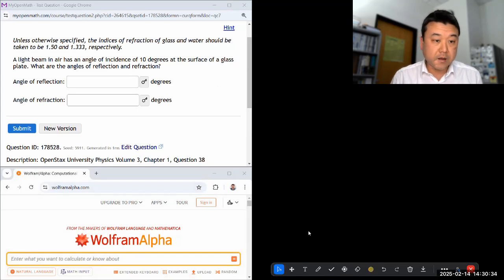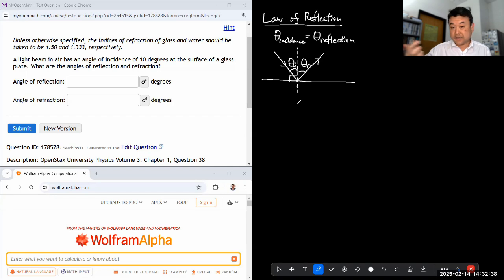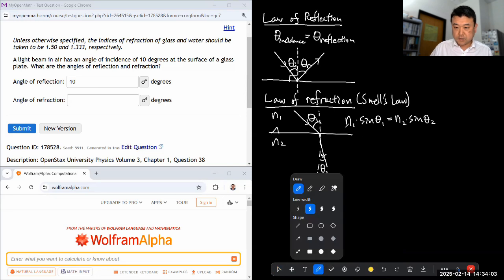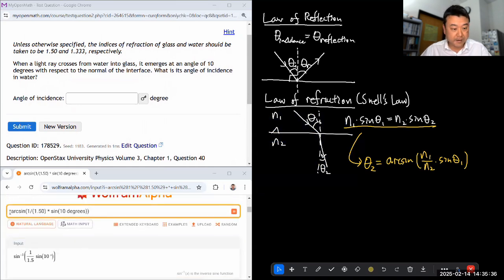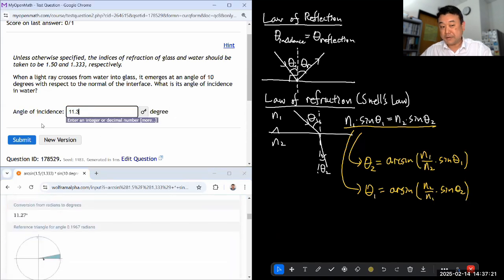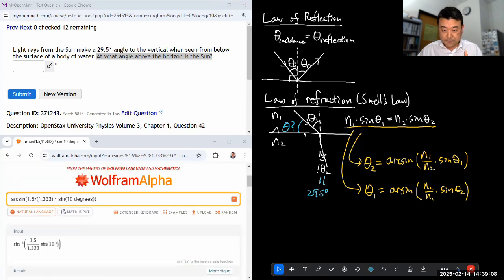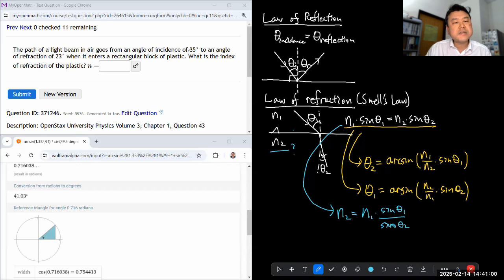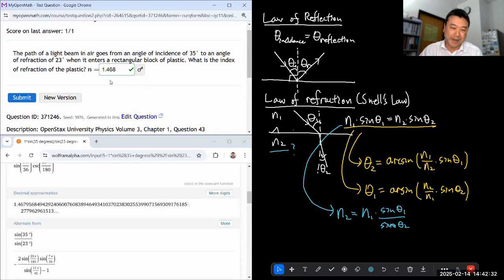Physics 4C - OpenStax University Physics Vol 3, Chapter 1, Problems 38, 40, 42, and 43